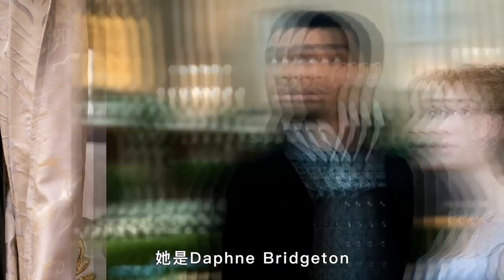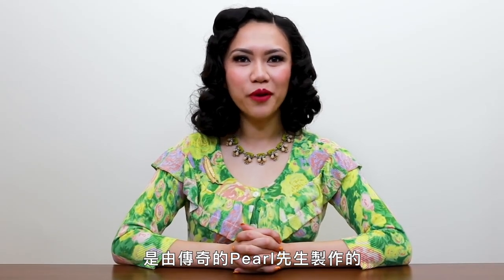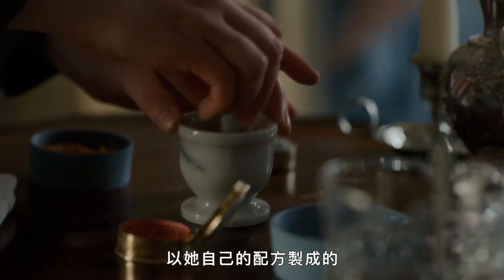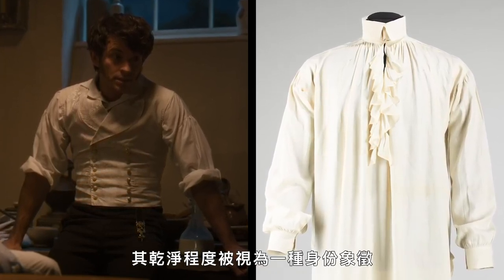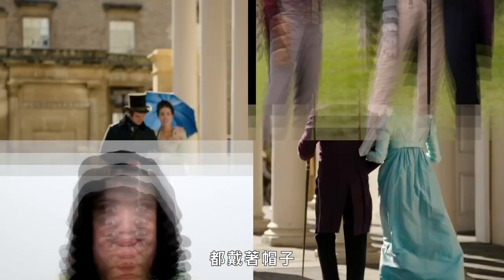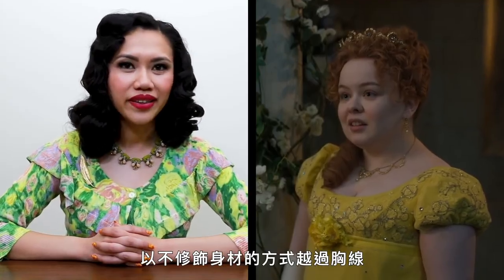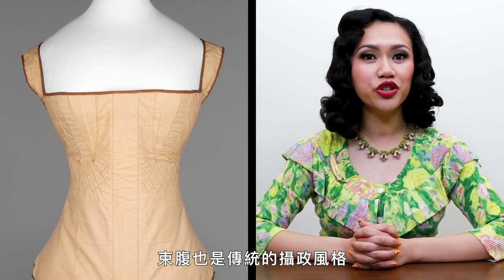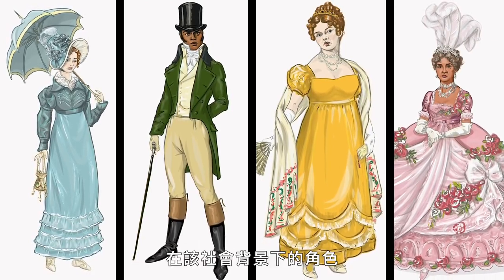影集《柏捷頓家族》服裝曝露胸部、手臂都不禮貌？時尚歷史專家解析劇中經典造型 Checks Bridgerton's Wardrobe｜Vogue冷知識｜Vogue Taiwan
時尚歷史學家 Raissa Bretaña 分析 Netflix 熱播劇《柏捷頓家族》中服裝的歷史準確性。 她分析了該劇所處的英國攝政時代以及主要角色達芙妮、西蒙（黑斯廷斯公爵）、佩內洛普和夏洛特女王的服裝。 她還解釋了從 1811 年到 1820 年每一層標誌性服裝款式的演變。